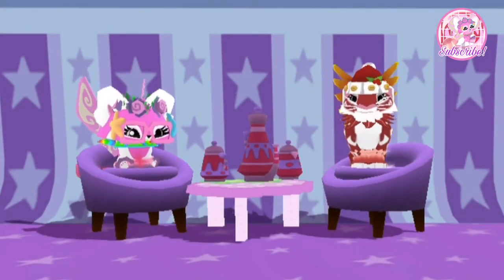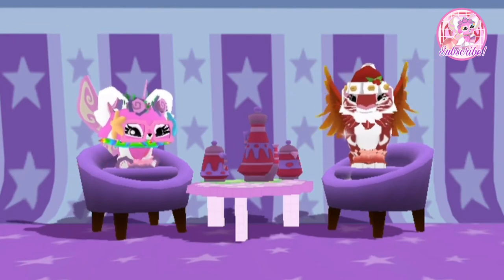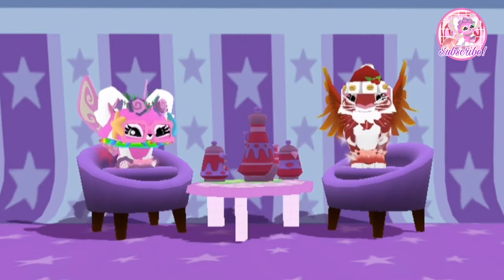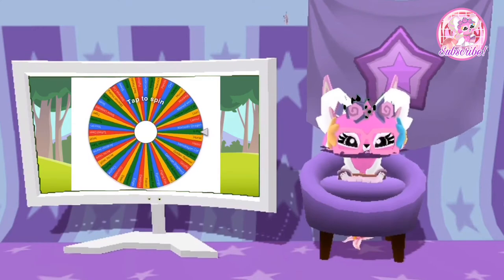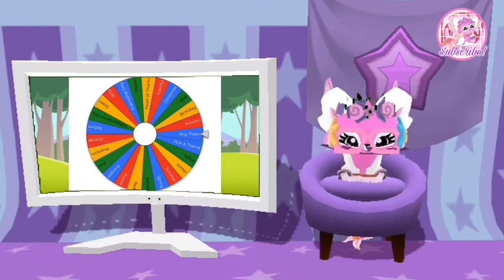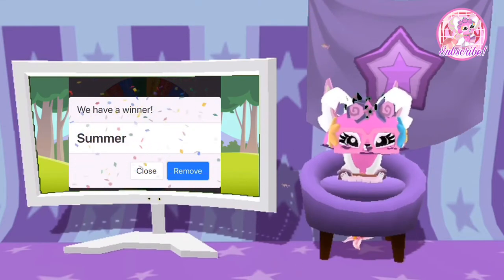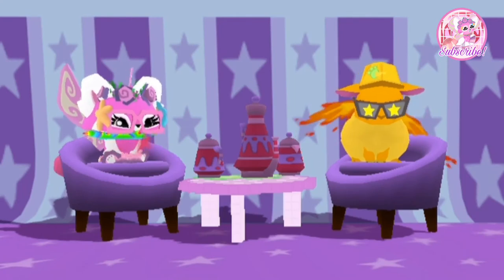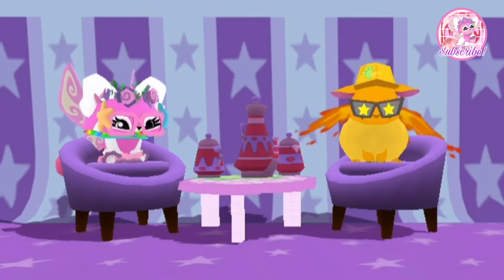Create a Look #2 - Blazing Stars | Rainbow AJ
In this video I create a new look for my series "Create a Look" with the sheep and the theme, summer.